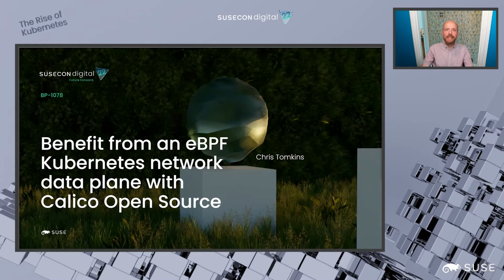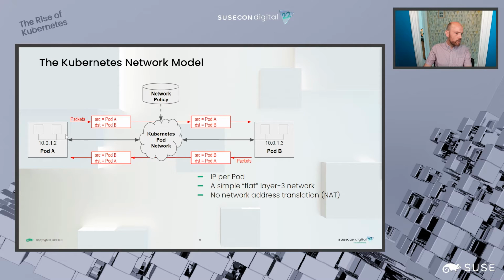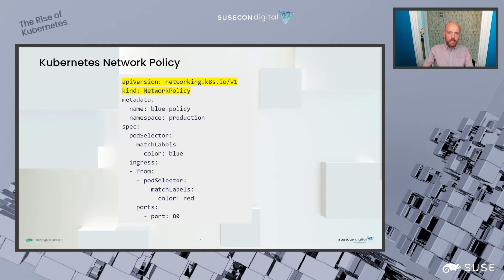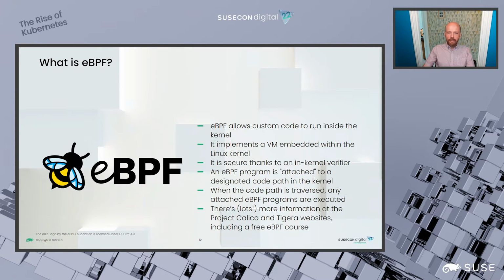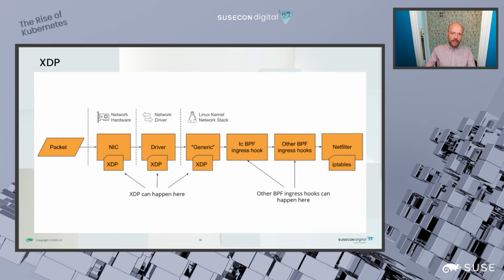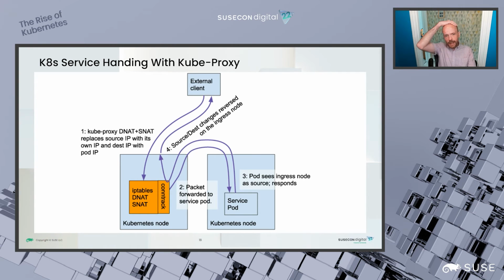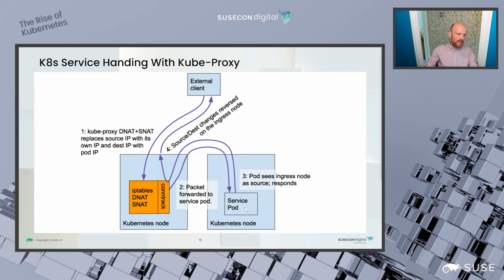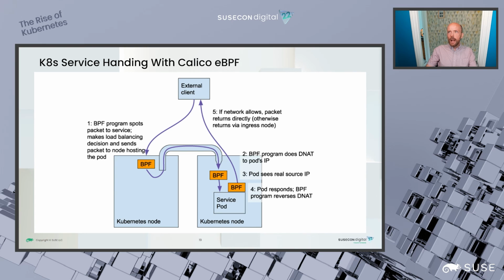Benefit from an eBPF Kubernetes network data plane with Calico Open Source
eBPF is a way to write mini programs that can be attached to various low-level hooks in the Linux kernel, for a wide variety of uses including networking, security, and tracing. It offers performance advantages whilst maintaining reliability and security. Calico Open Source offers a data plane implemented with eBPF. We'll review what the benefits are, and what you need to be aware of to make sure it's the right fit for your cluster. You can walk away with the knowledge to make your Kubernetes clusters faster and cheaper whilst adding a few killer features!

- Speakers: Chris Tomkins - Tigera
- Session code: SUSECON 2022 - BP-1078
- Session Category: Kubernetes Management
- Session Technical Level: Technical Intermediate
- Topics: Cloud Infrastructure, Hybrid / Multi-cloud Technologies, Kubernetes, Open Source Community Projects